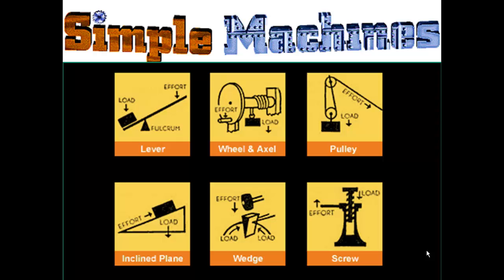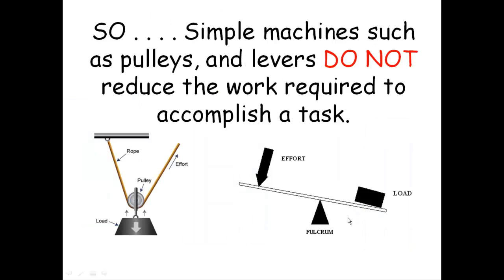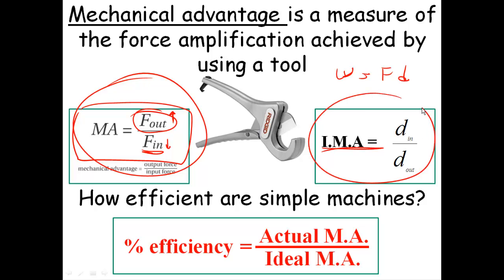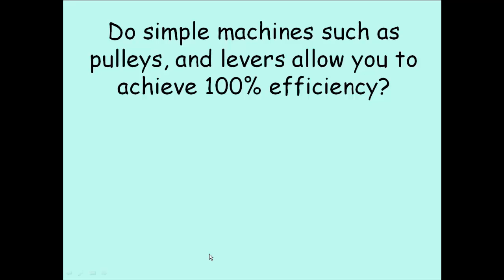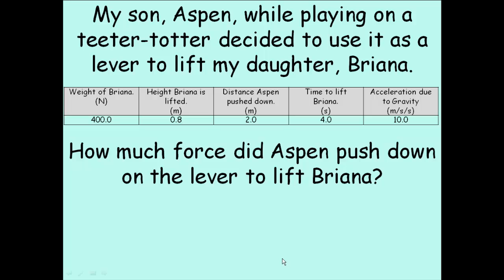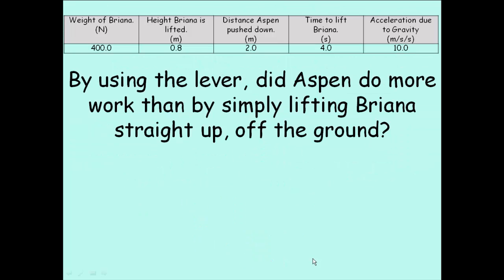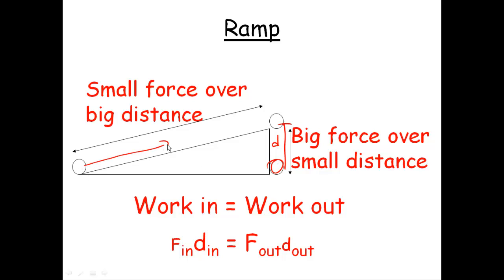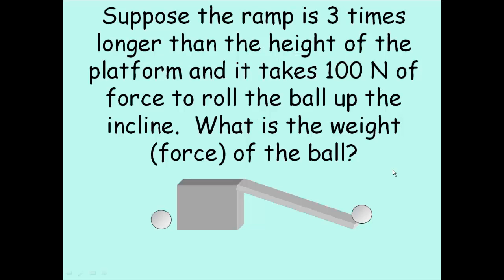Unit 6 Simple Machines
Basic overview of simple machines